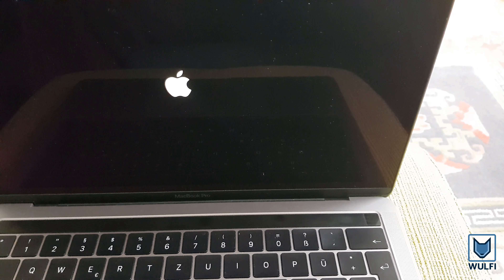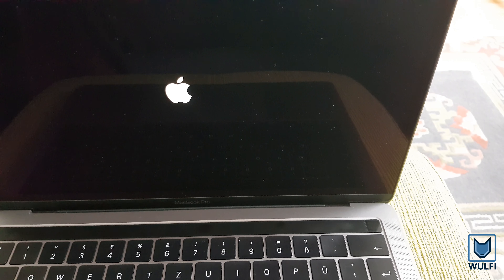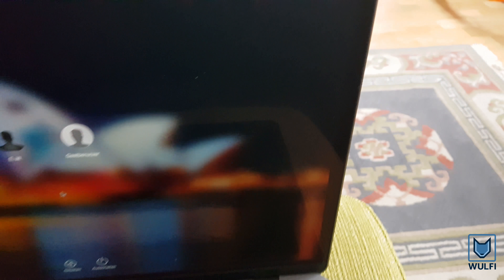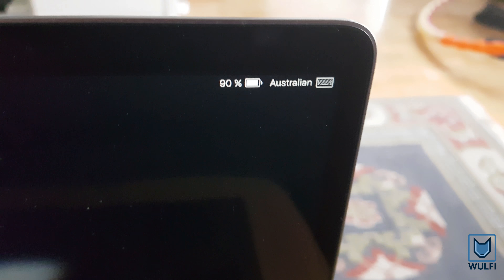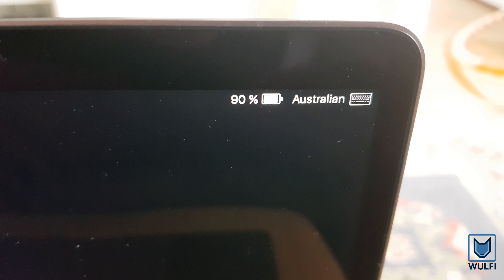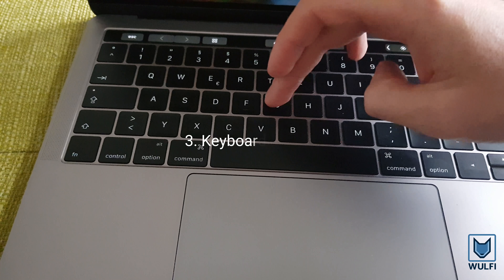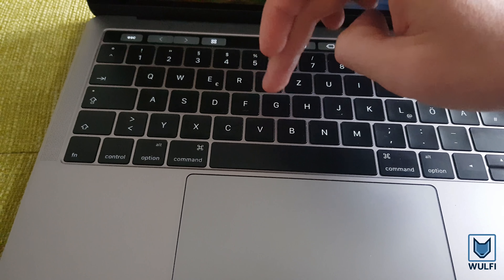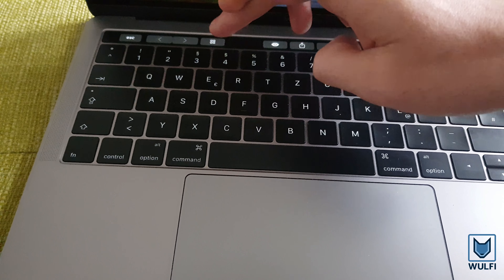5 Macbook Pro Problems (Touch Bar Version)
After testing Apple's MacBook Pro with the touch bar I realized that there are some quality issues. Here are 5 annoying problems